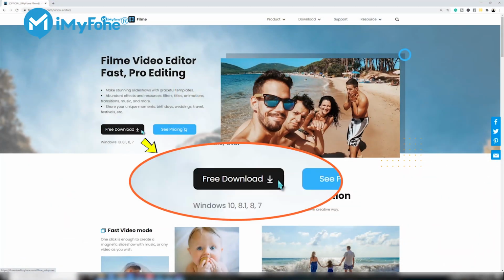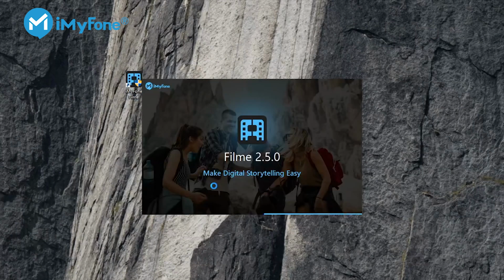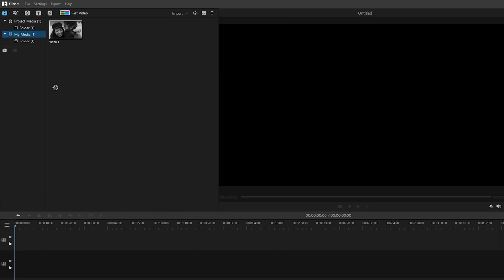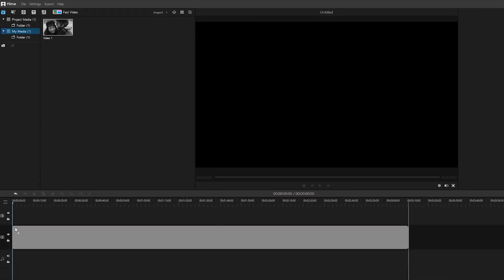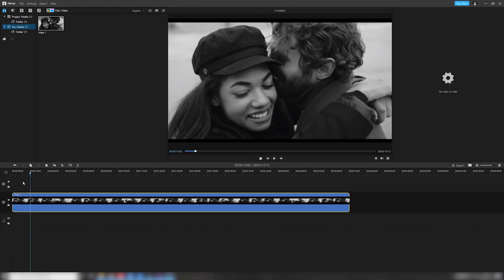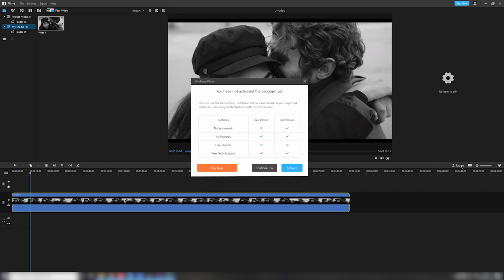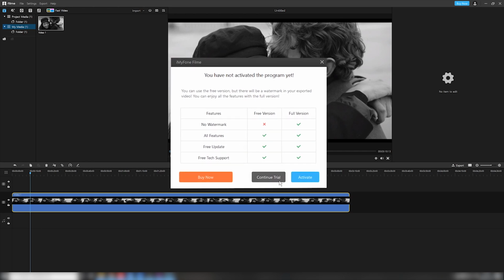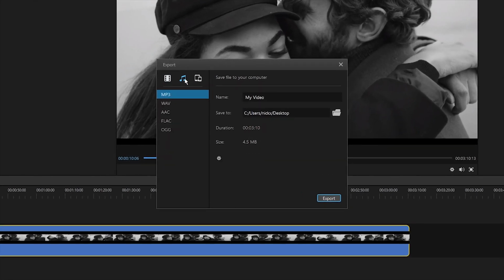2021 [Free] How to Convert Video to MP3? (MP4, MOV, AVI, WMV, M4V, MKV, FLV...)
Check out how to easily convert any video format to mp3 audio for 100% free.